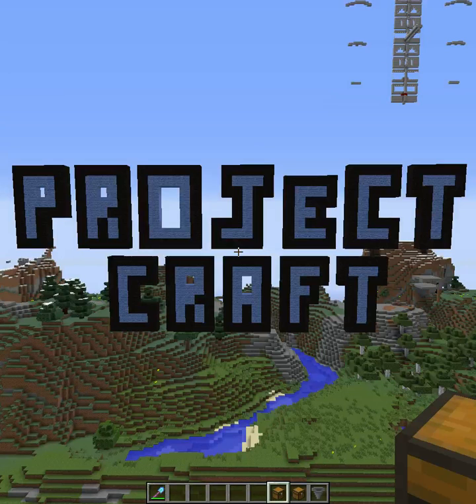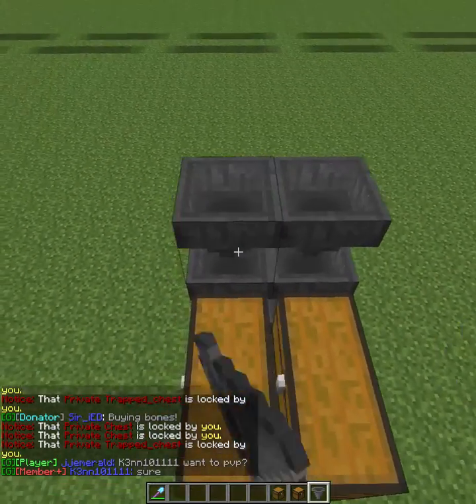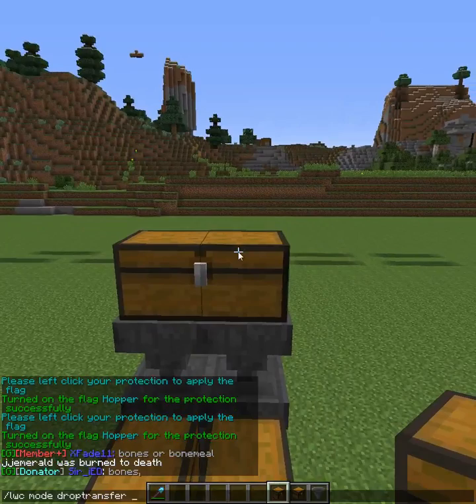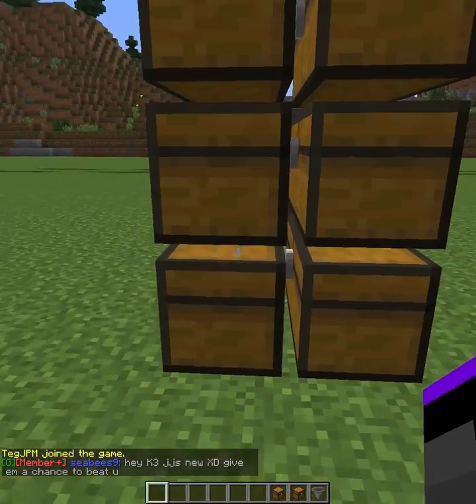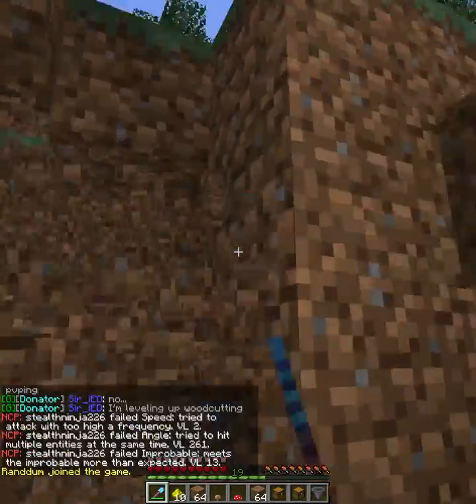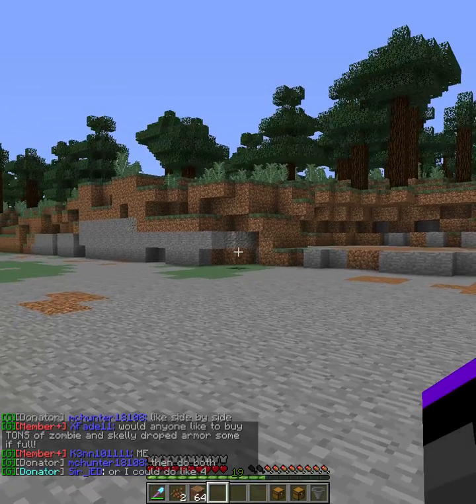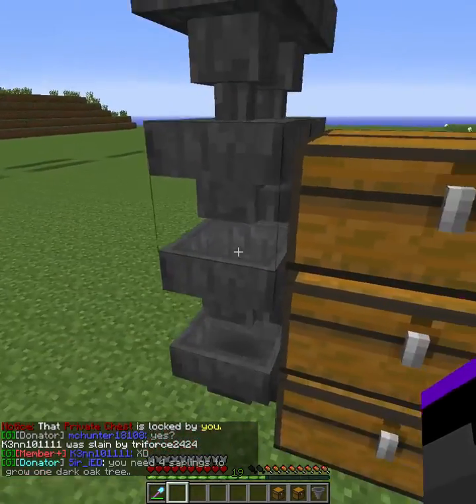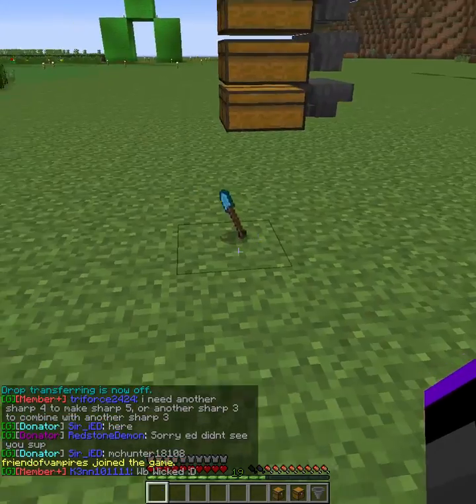MindCraft LWC DropTransfer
A lot of people have asked me now how we are collecting resources so quickly. Well the answer is the droptransfer ability within the LWC plugin.

Commands I covered in the video.
/lwc flag hopper on
/lwc mode droptransfer select
/lwc mode droptransfer on
/lwc mode droptransfer off